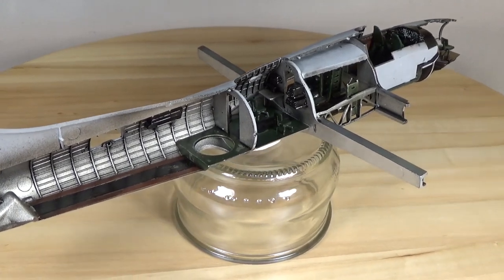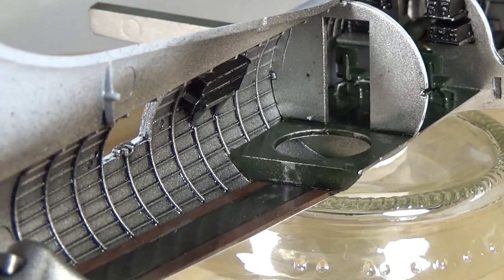Model Flying Fortress B-17G - 1/72 Airfix - Painting Interiors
Today I'll show you the next stage of building B17's interiors - painting. This is quite a long episode, but there was a lot to be done.
You'll see the "hairspray" technique of weathering in this movie.